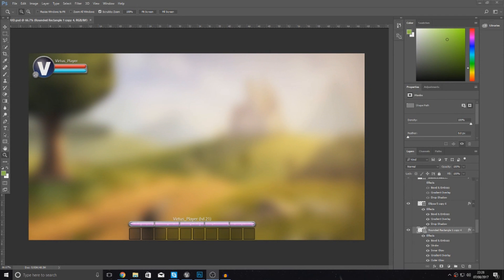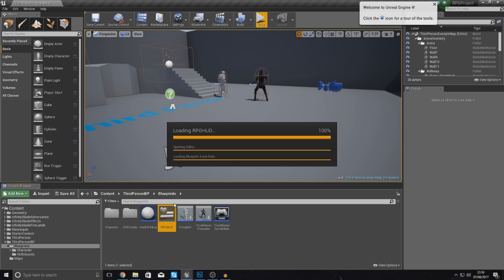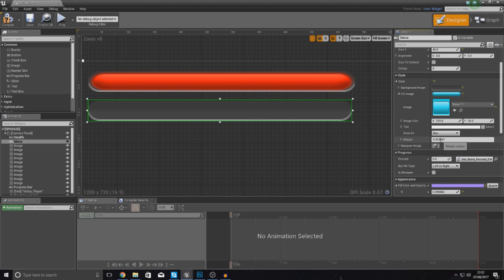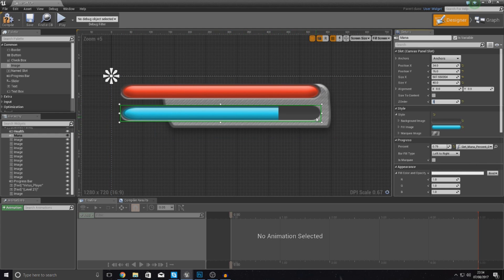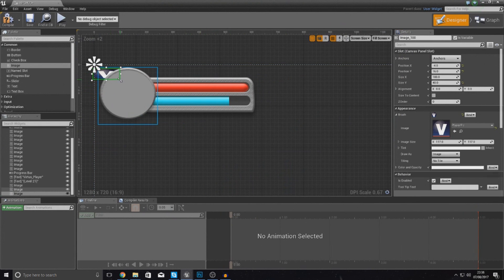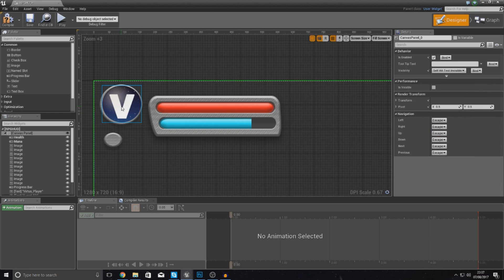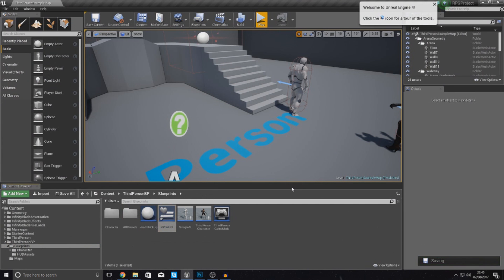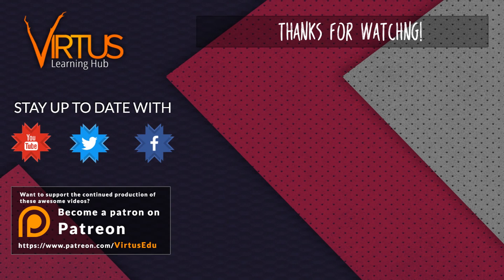Setting Up The Player Bars - #12 Creating A Role Playing Game With Unreal Engine 4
In today's video we go over how we can style the player's health and mana bar according to the newly designed HUD. We go over how we can import the assets and then bring them into the blueprint widget.

We also cover how we can use 'ZOrder'' to layer our assets inside of our UI widget.